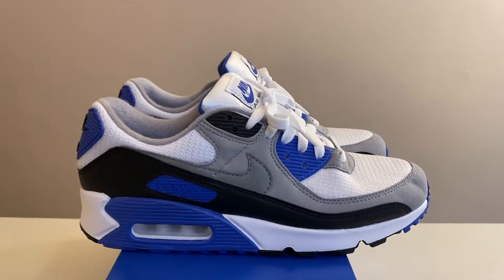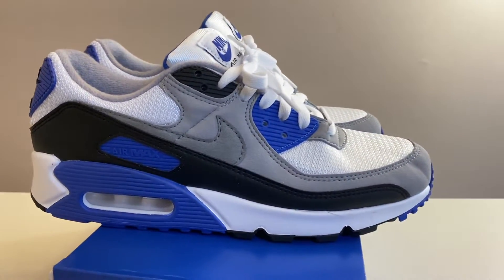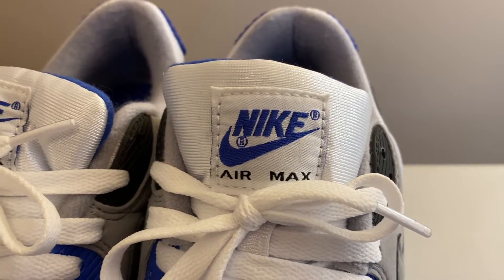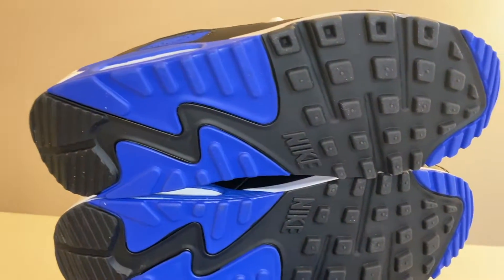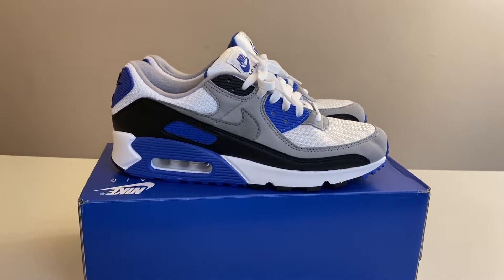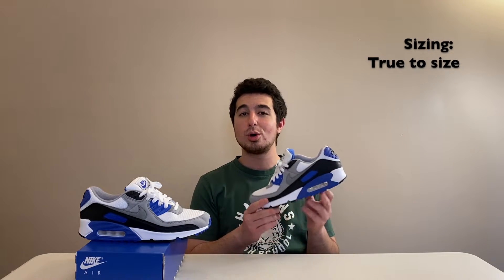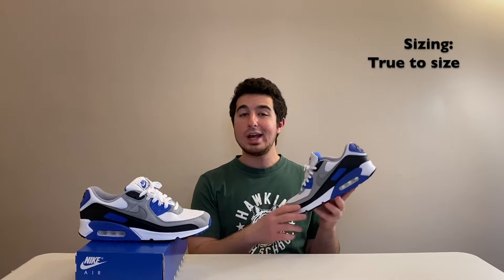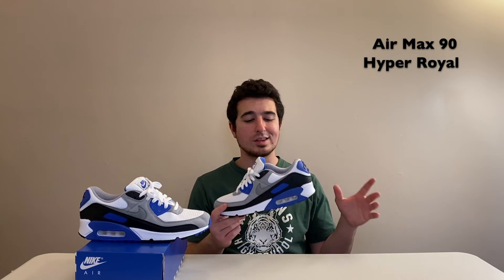Nike Air Max 90 Hyper Royal Review and On Feet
Today we have a Review and On Feet of the Nike Air Max 90 Hyper Royal.

The Nike Air Max 90 Hyper Royal released in January 2020 for a retail price of $120.

►►►Quick Link to the ON FEET is at: 3:41

►►►Quick Link to the UP CLOSE look at the shoe is at: 1:23

►►►Quick Link to the REVIEW and RATING OUT OF 10 is at: 4:27

This shoe released online from retailers like Nike. In this video I give you a Review and On Feet of the Nike Air Max 90 Hyper Royal. The Air Max 90 Royal looks great in this video and I’ll give you guys my opinions on what I think of the shoe. The Air Max 90 Royal is one of the few Air Max 90 sneakers that we have seen release this year. The Air Max 90 Royal is a great looking sneaker that is going to attract a lot of attention from Air Max 90 fans all over! The Air Max 90 is easily one of the best new items to have released from Nike this year!